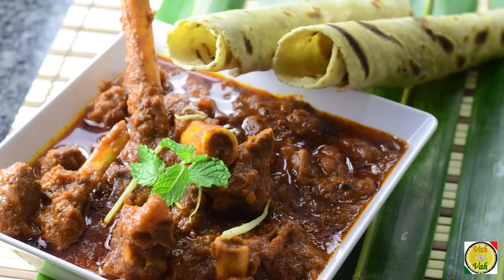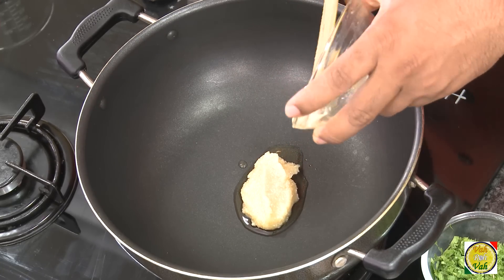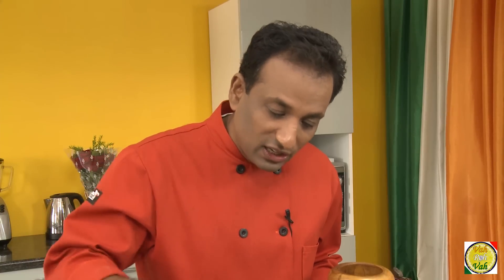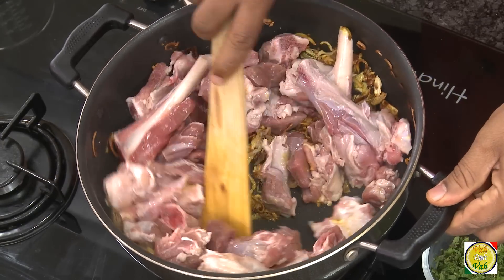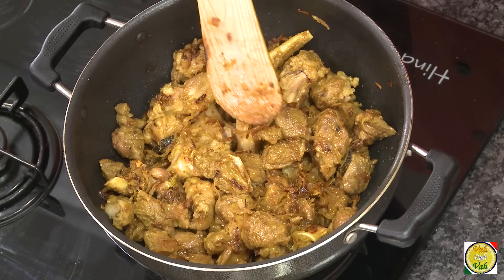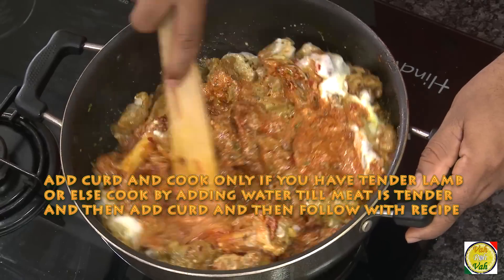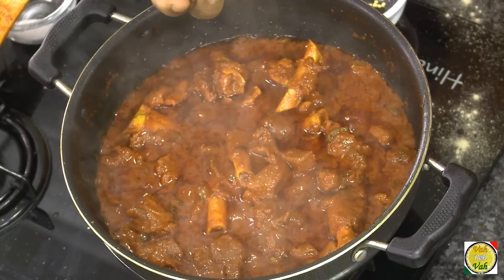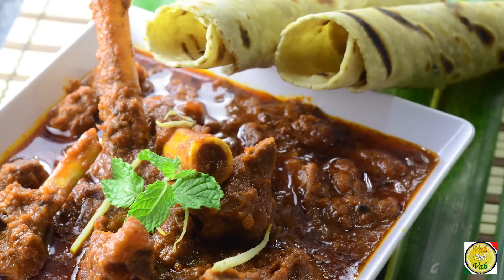Red Curry Lamb - By Vahchef @ vahrehvah.com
Red lamb curry is an exotic dish; tender mutton pieces cooked in a spicy yogurt based gravy. The lamb meat is almost cooked very slowing in its own juices acquiring the flavours from spices.
Lamb meat               500  g
Ghee                        2 tb
Onions                     2 n
Green cardamom        2 n
Big cardamom            2 n
Cinnamon         3 sti
Mace        1  n
Ginger garlic paste               1 tb
Salt
Turmeric
Coriander powder                2 tb
Mint chopped             1 b
Chopped coriander               1 b
Red chilly   2 n
Red chilly paste          2 tb
Curd        1 c

 Coarsely Crush the all the whole garam masala in a mortar pestle

Heat ghee in a pan add onions, salt  and cook it for brown in color, in this add crushed whole garam masala, ginger garlic paste, turmeric and add lamb pieces, and cook it till the lamb are brown, add coriander powder, chopped mint, coriander chopped, red chilly paste, add curd and cook only if you have tender lamb or else cook by adding water till meat is tender, put the lid on and let it cook meat is tender, and add salt, red chilly and cook for some time,

Serve this hot with rice, chapatti.

you can find detailed recipes at my website and also find many videos with recipes simple easy and quick recipes and videos of Indian Pakistani and Asian Oriental foods "Reach vahrehvah at